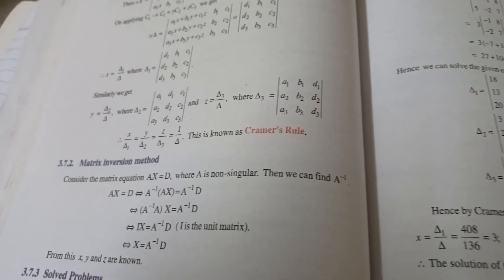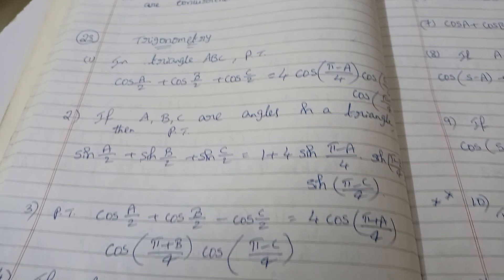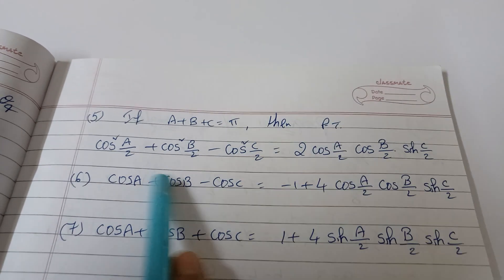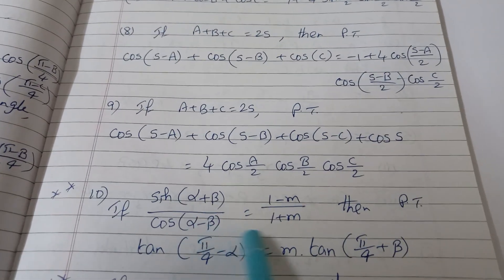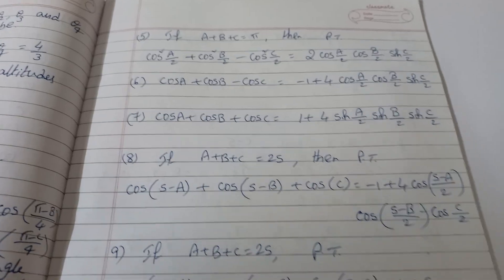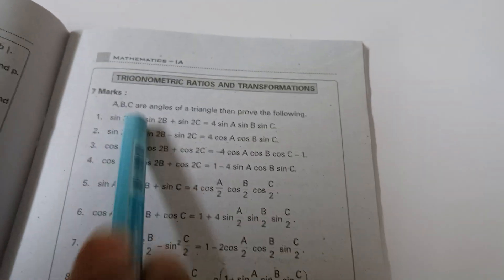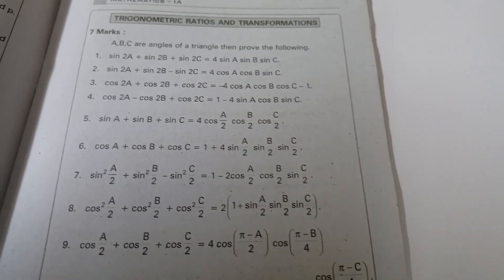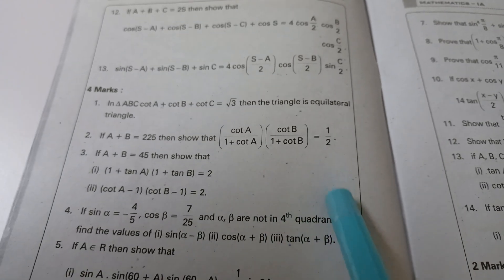INTER1A HALF YEARLY IMPORTANT QUESTIONS AND FORMULAS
apinter 1a
tsinter 1a
half yearly 2021
1a important questions
1a inter
1aimportant problems